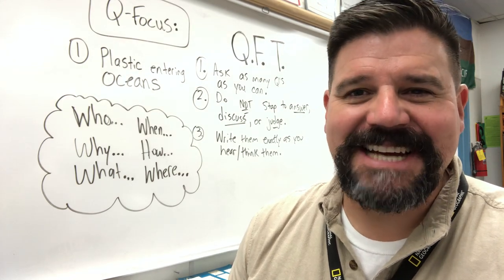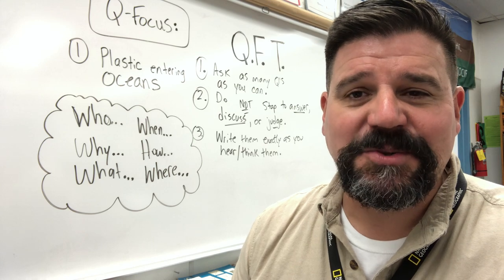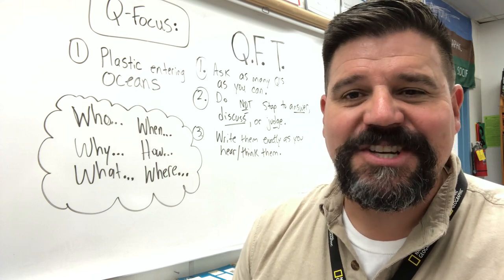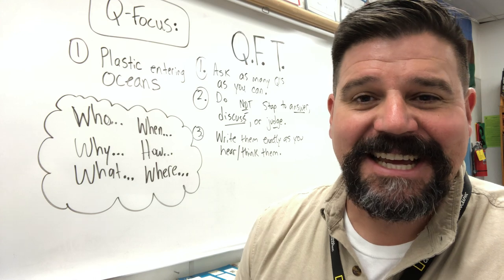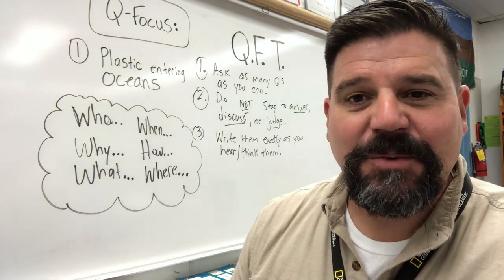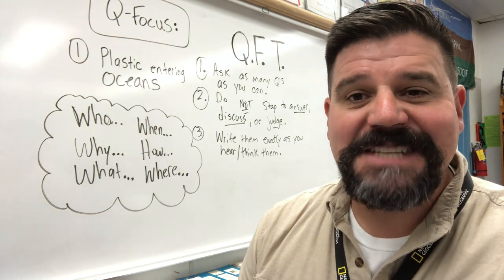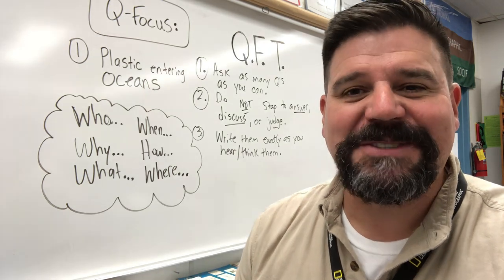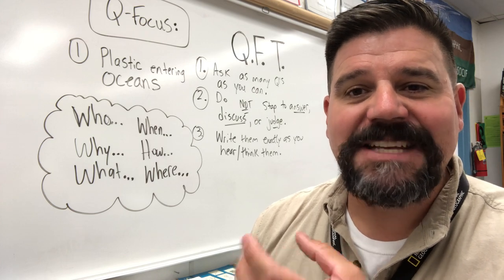Mapping Plastic From Suburb to Sea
This year my students and I have recevied a National Geographic Planetary Stewards Grant to explore the question, "How can we reduce plastic entering our oceans?"

We will map plastic as it enters the Sacramento River and work with a team of National Geographic Explorers in the process.